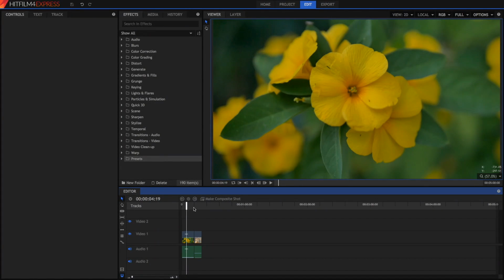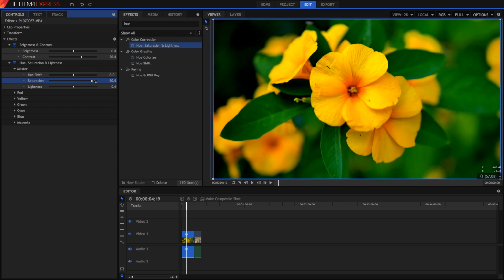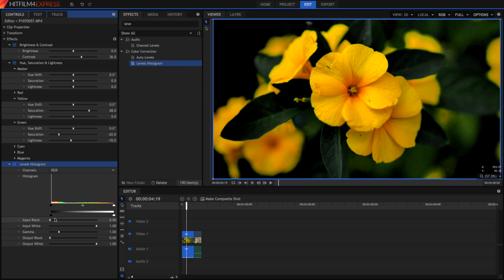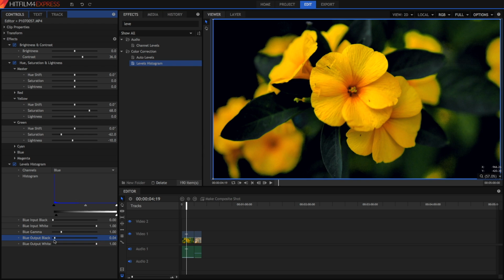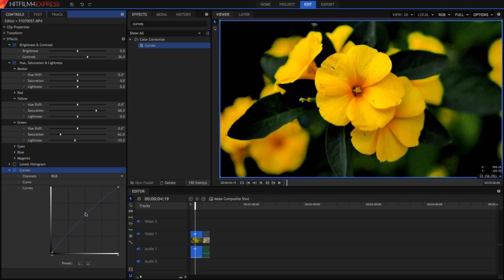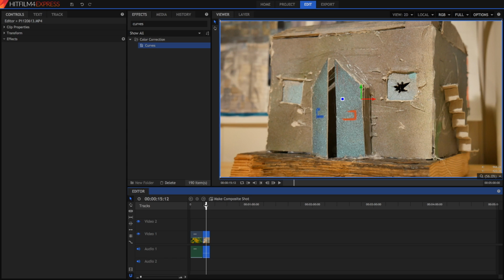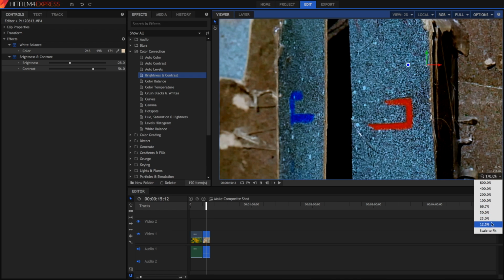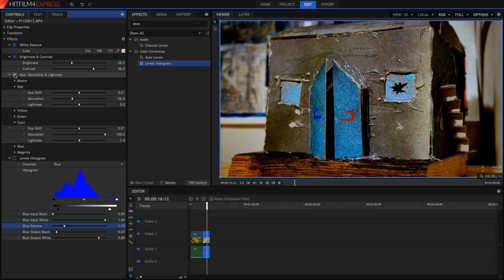Hitfilm 4 Express Color Grading/Correction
The key to making a polished-looking video is the color grade. In this video I show you how to grade and correct your footage to make it look outstanding.